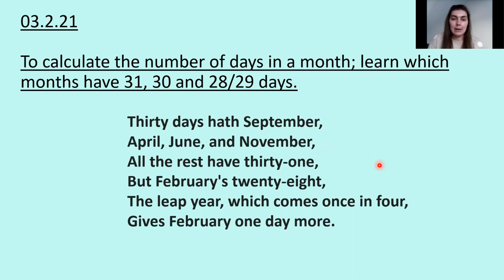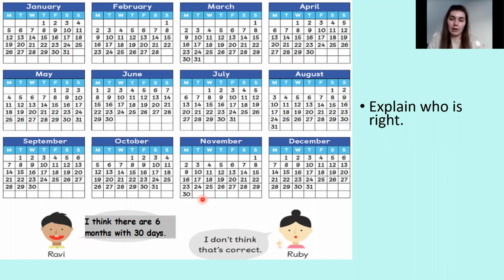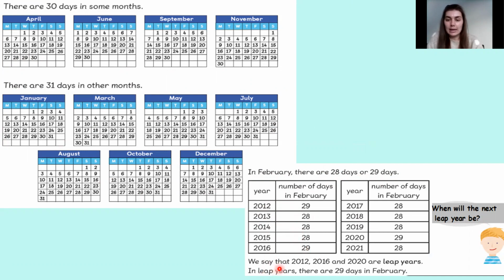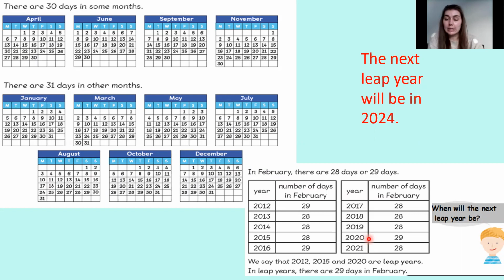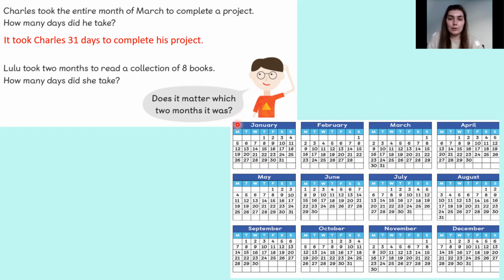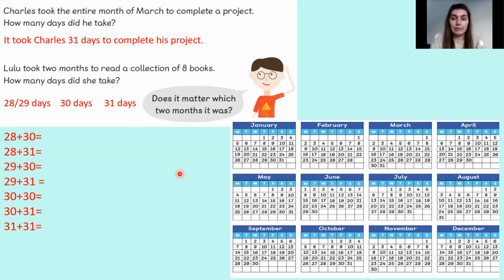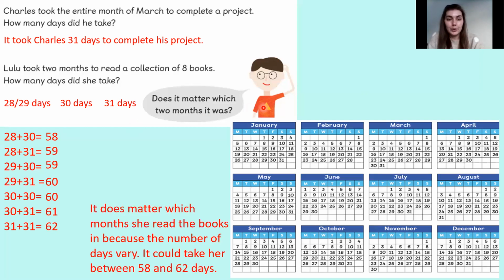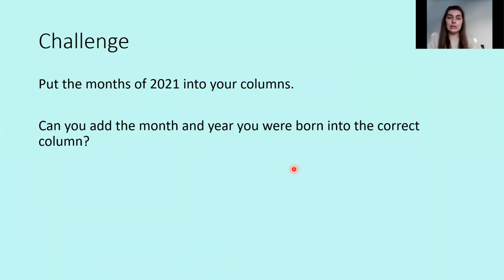Y3 Maths 3/2/21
Wednesday Year 3 Time